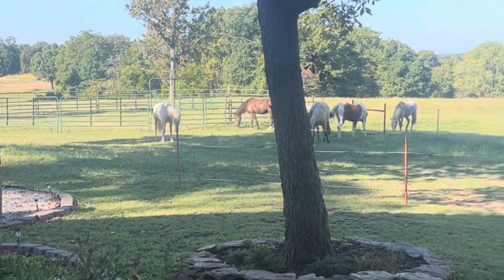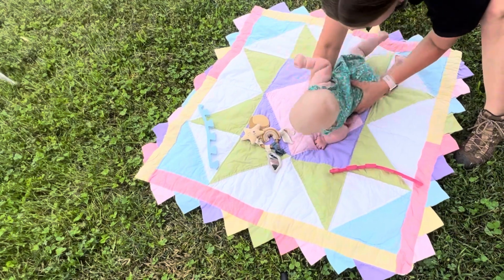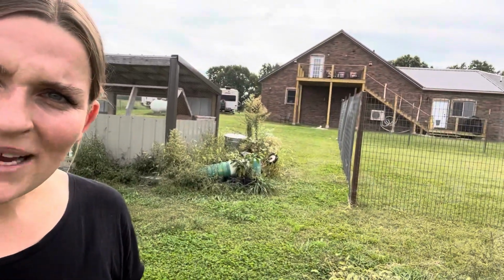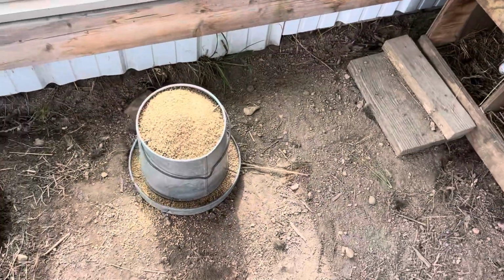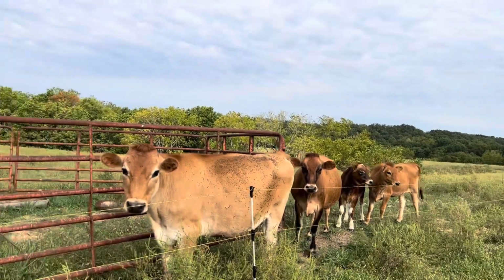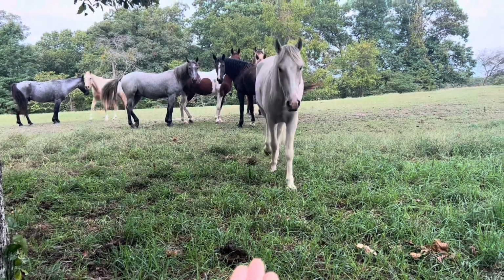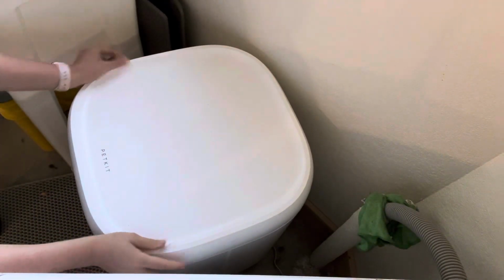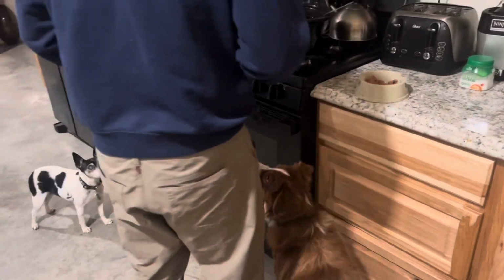Simplify Animal Care: Easy Tips for Easier Daily Tasks on The Homestead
Join us as we complete our different animal care activities. We will reveal the secrets to streamlining and simplifying animal care. Discover how efficient systems, routines, and automation can drastically reduce the time and effort required to tend to farm animals.

Follow us through a typical day on our homestead, where we'll walk you through our proven methods to make animal care a breeze. You'll witness firsthand how, on average, it takes us just five minutes to complete our essential animal care activities.

We start by tending to our Jersey cows, showcasing our automatic waterer system that ensures they stay hydrated without constant manual intervention. Then, we fill the gravity chicken feeders and waterers, demonstrating how automation can keep our feathered friends well-fed and hydrated while minimizing our workload.

We also take a moment treat our wild mustangs, showcasing how streamlined routines can even leave time for extra special moments with our animals.

Additionally, we'll take you through the process of caring for our dog and cat companions, highlighting the convenience of automatic water dispensers and feeders that keep our pets content and nourished. And, for all the cat lovers out there, you'll witness the magic of our automatic kitty litter cleaner, making a typically tedious chore a thing of the past.

Join us in this video to witness how thoughtful systems, routines, and automation can transform animal care into a quick and efficient process, allowing us to spend more quality time with our beloved animals on the homestead. Don't miss this opportunity to learn how to make your own animal care routines more manageable and enjoyable.

Kitty Litter Automatic Cleaner: Check out this time-saving innovation It has been a game-changer in keeping our feline friends' litter boxes clean and fresh.

Small Pet Gravity Feeders: If you're interested in simplifying feeding for your small pets, you can find these gravity feeders right They've been a reliable addition to our homestead.

Water Float: To maintain a consistent water supply for your animals, you can explore the water float option